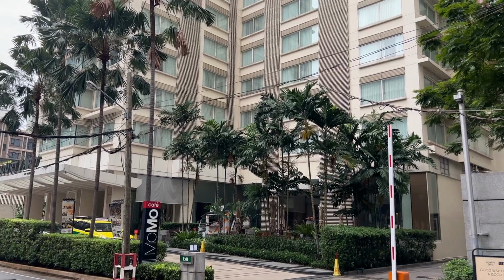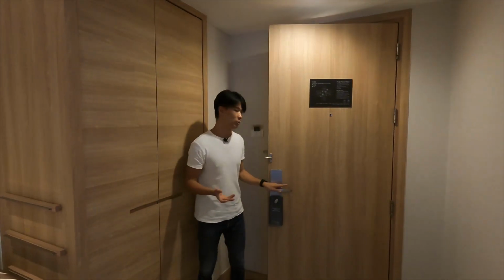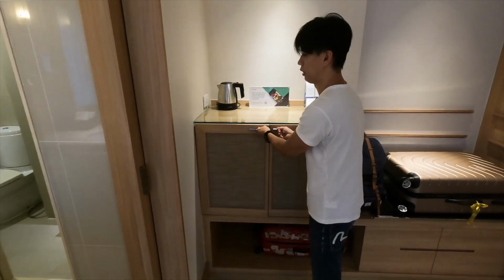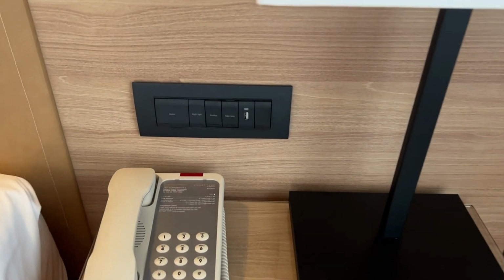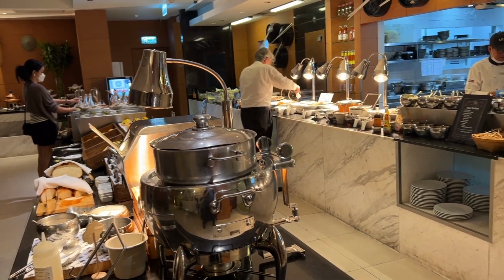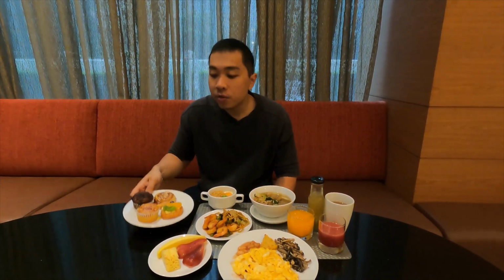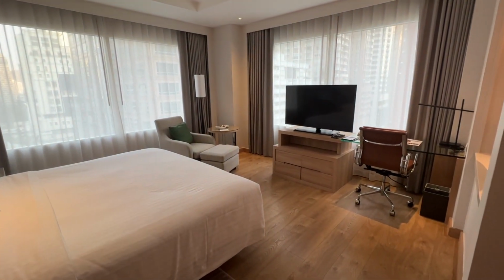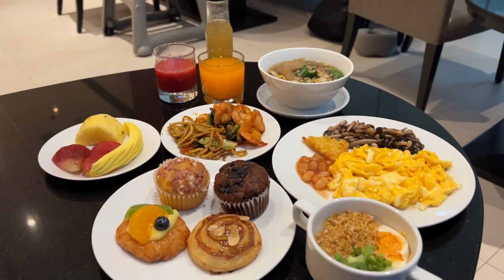Corner, larger guest room (Courtyard by Marriott Bangkok) | Hotel Review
We stayed at Courtyard by Marriott Bangkok during our recent stay in Bangkok. We were assigned a corner larger guest room which was of a good size and had plenty of natural light. Check out this review featuring a room and facilities tour, as well as breakfast.

In this video:
0:00 - Opening
0:26 - Introduction
2:30 - Corner room tour
6:15 - Facilities highlight
6:33 - Dining (Breakfast)
9:03 - Concluding remarks

[Songs]